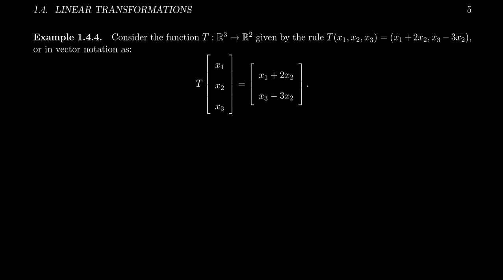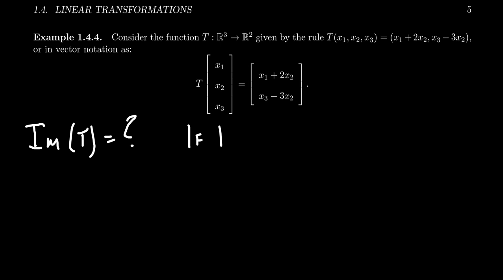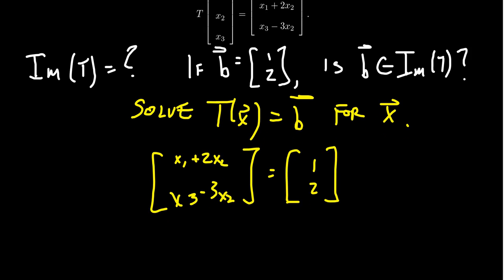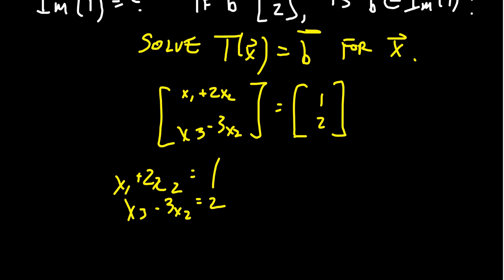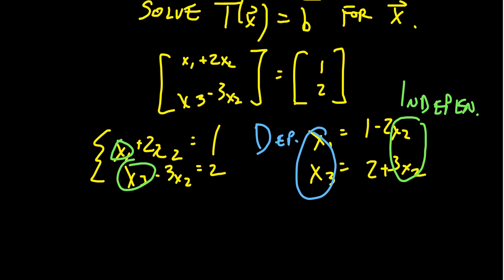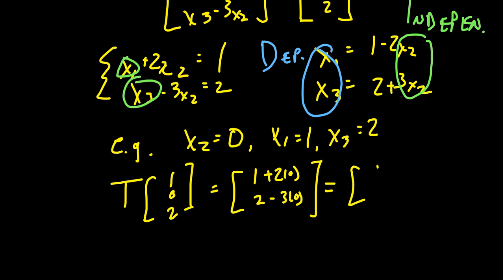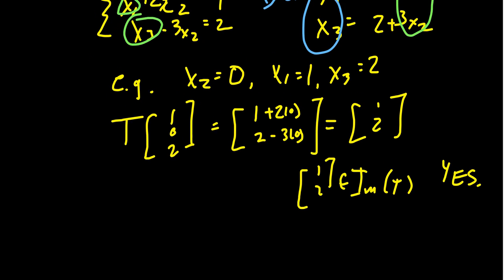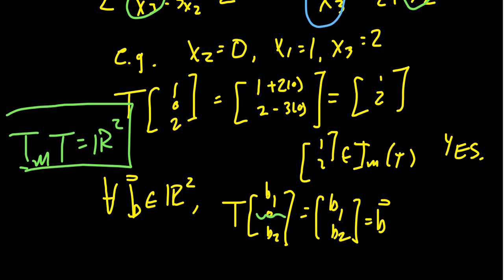Computing the Image of a Linear Transformation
In this video, we show how to compute the image of a linear transformation.

This lecture covers section 1.4 - Linear Transformations from the book. This is part 4 of 5 videos from this section.